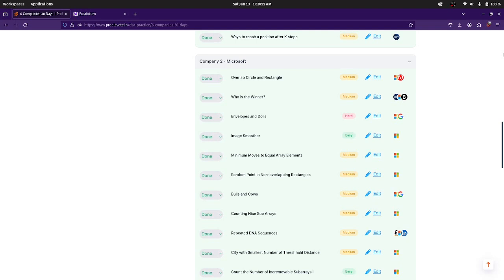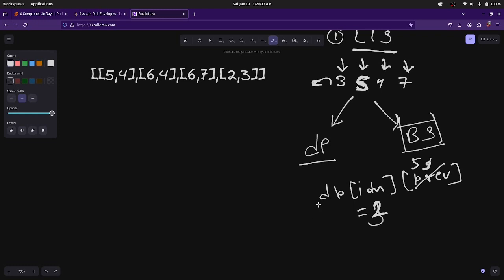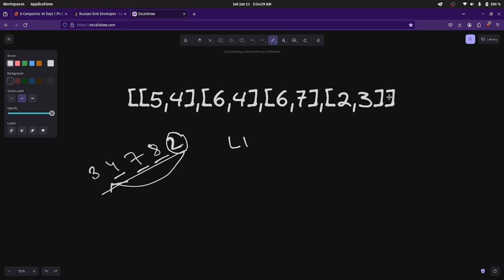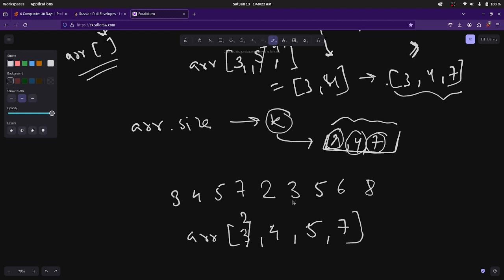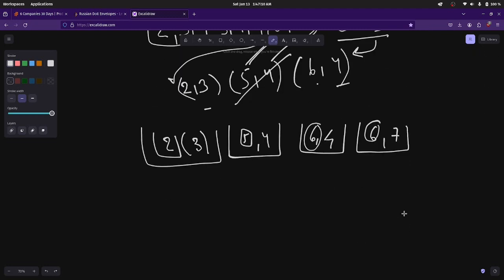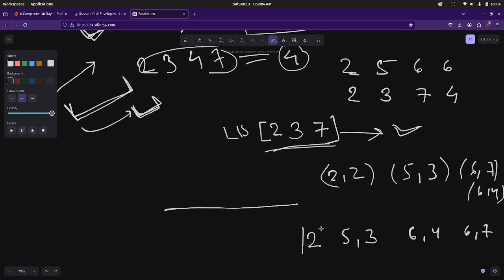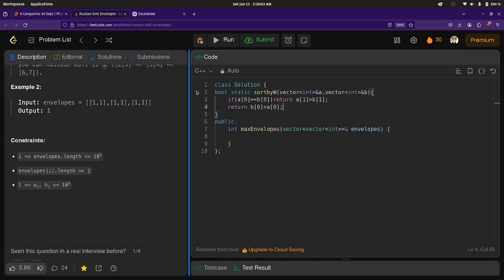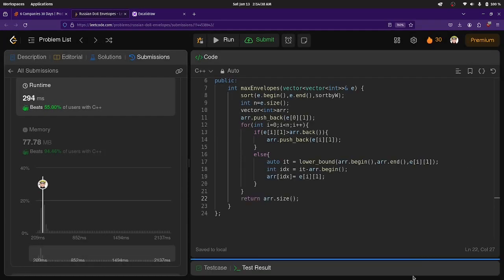Russian Dolls Envelopes Problem Solution || LC - 354 || 6companies30days || Why Dp won't Work ?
Full Approach of Russian Dolls Envelopes (LC-354) problem form Arsh Goyal 30 Days challenge .